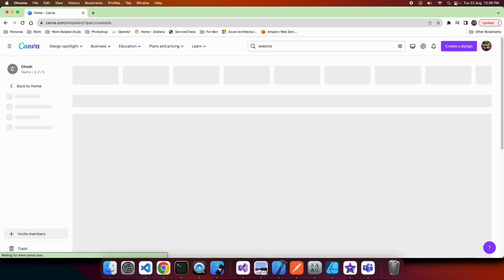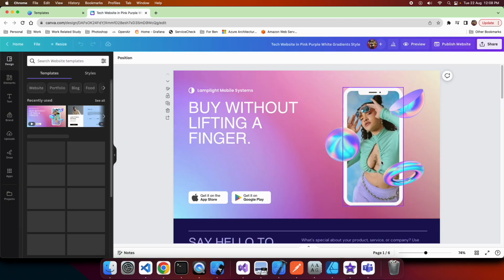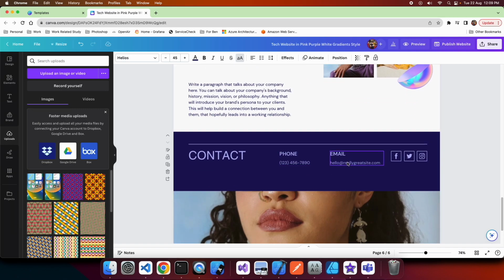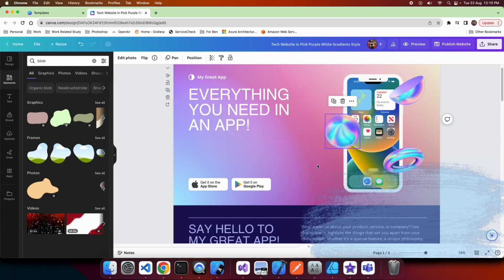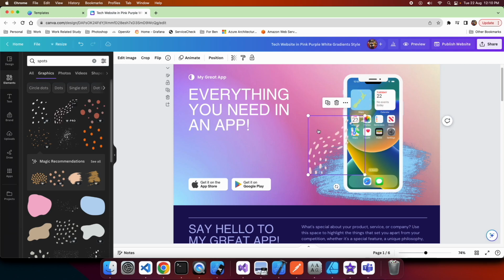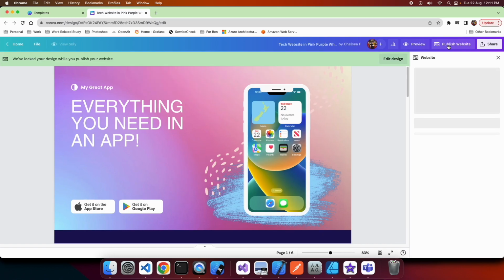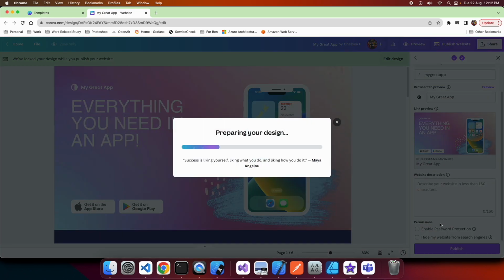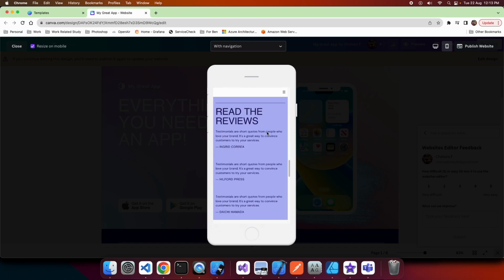How to Create a Free App Marketing Website in 5 minutes with No Code and Canva Websites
Hi everyone!

Today I'm showing you how to create a free marketing website for your app with no code using canva websites. Sometimes as a developer it can be tempting to code everything from scratch, but this takes away from your time to focus on delivering customer value. Say you spend a couple of hours coding up a website, that's time you could have spent adding a new feature to your product and delighting your customers.

I'll show you how to create a simple no code website using Canva Websites, and publish it so that you have internet presence and are able to effectively market your app. You may also choose to launch this website on your socials using other templates from Canva. Canva is a great, easy to use design tool that you can achieve a lot on with the free plan. Pro gives you access to a wider range of templates and elements.

// PRODUCTS USED
I use the following products in the creation of my videos: